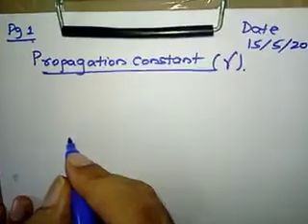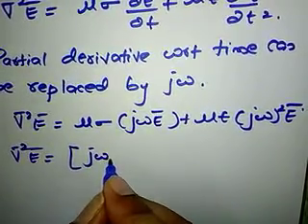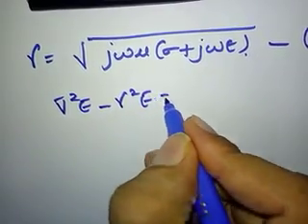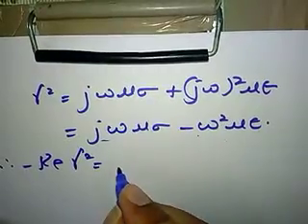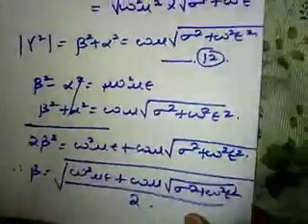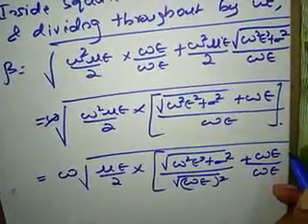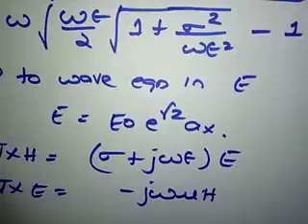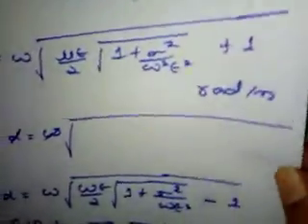JCE EE Electromagnetic Field Theory 18EE45 Nagaraj A